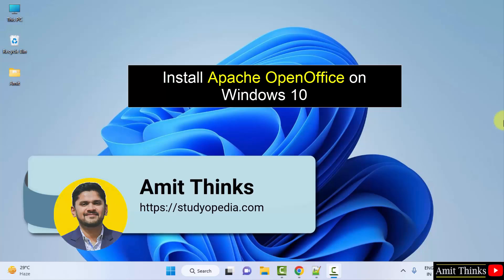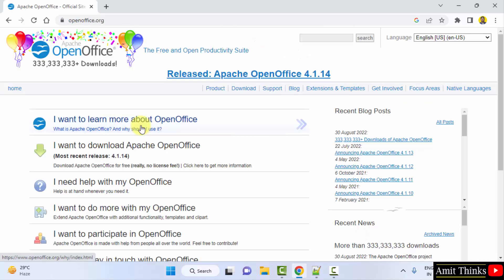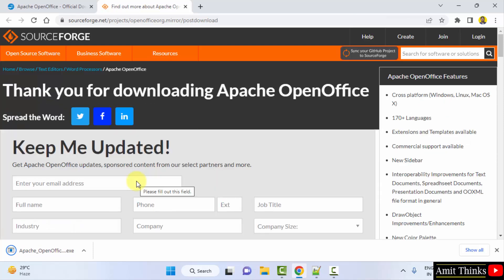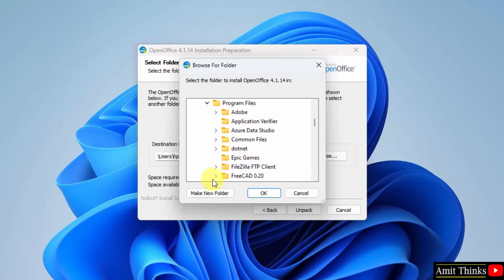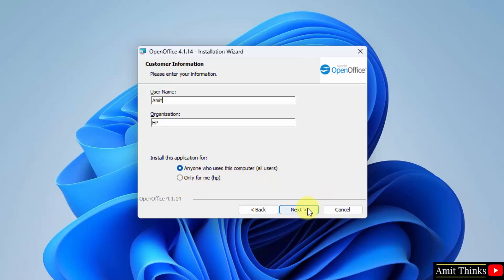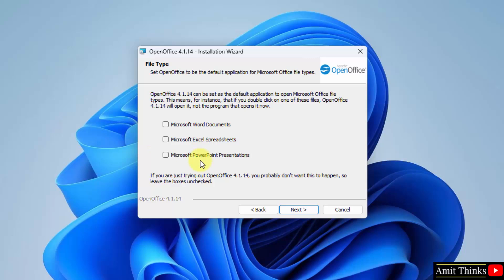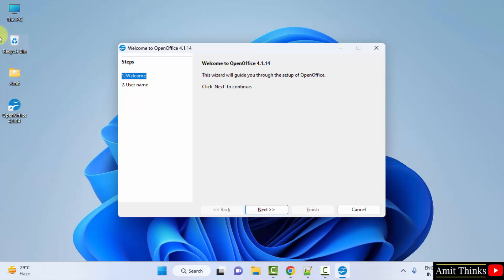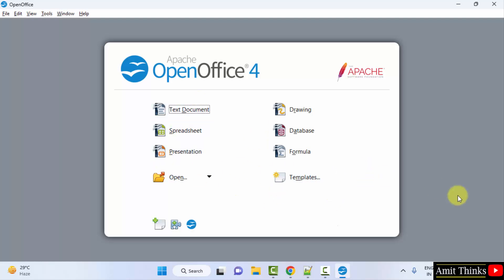How to Install Apache OpenOffice on Windows 10 | Complete Installation | Amit Thinks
In this video, learn how to download and install Apache OpenOffice on Windows 10. Apache OpenOffice® is the free and open productivity suite from the Apache Software Foundation.